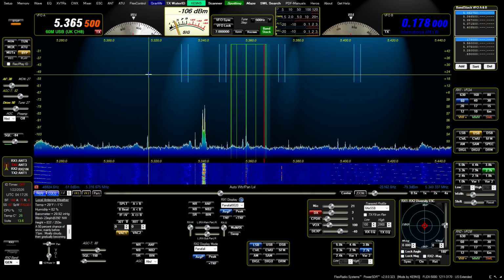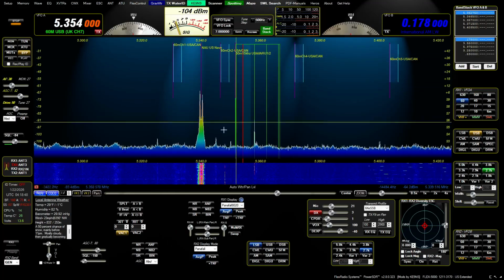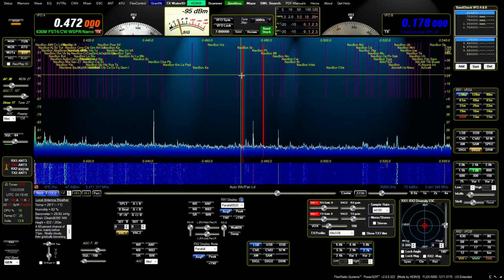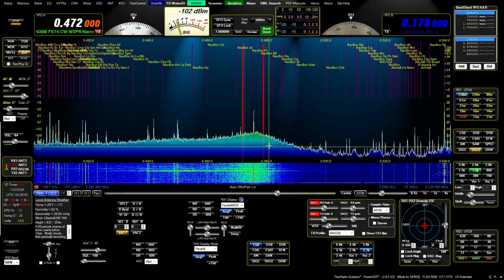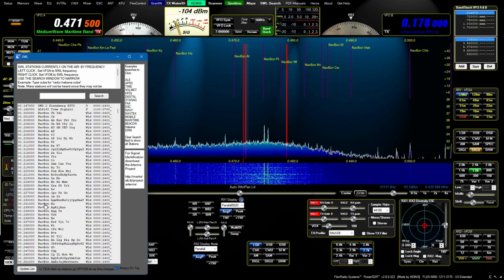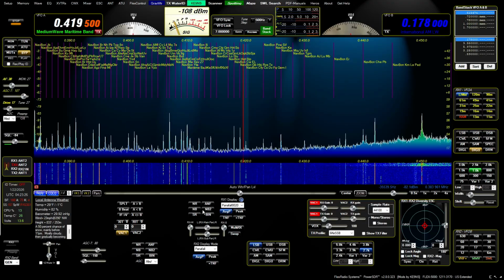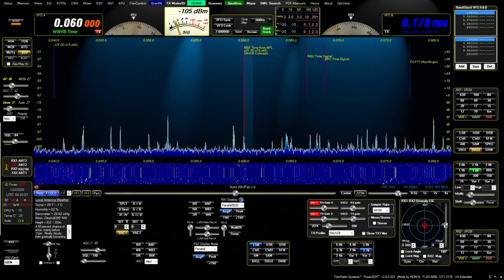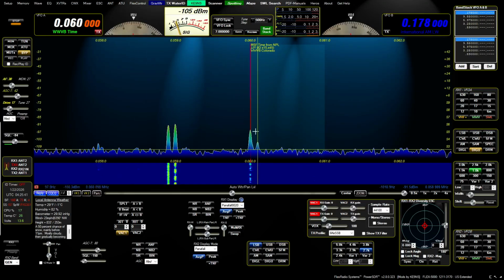PowerSDR ke9ns v2.8.0.324. 60m FCC band change. BandText changes, 630m operation, VLF and Long Wave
NOTE: Best viewed in 1080 resolution. Shown is a Flex-5000 with 2nd receiver & VU5K (2m/70cm)  options.
PowerSDR ke9ns v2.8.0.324 (For the Flex-1500, Flex-3000, and Flex-5000 SDR)

- Changes to PowerSDR for new FCC 60m operation remove 60m channel 3 and add a 15khz segment (shown in green).
- Band Text Changes to PowerSDR
- 630m operation (also CTRL F search my for more 630m info)
- SWL2.dat file updates to display list of Navigational Beacons (DSB with carrier in USA, USB with carrier in CAN) still in use, down in the Long Wave and Medium Wave bands.
- Decoding WWVB (60khz VLF).
- Right click on Shortwave text that appears on the Panadapter to open your default browser and google search for results.